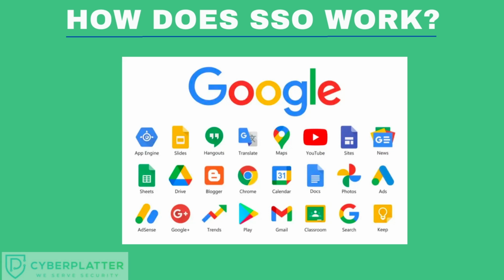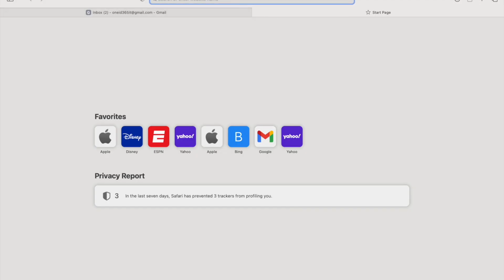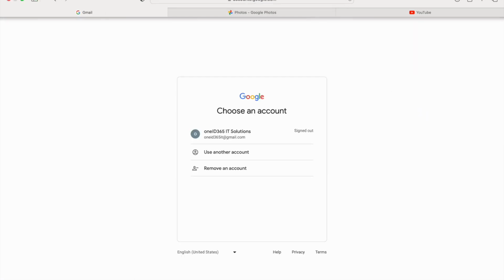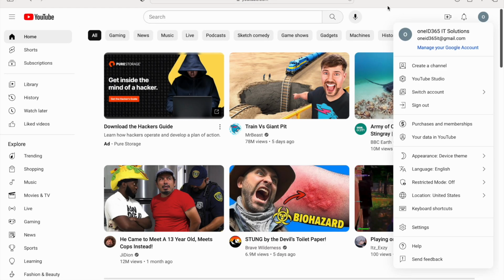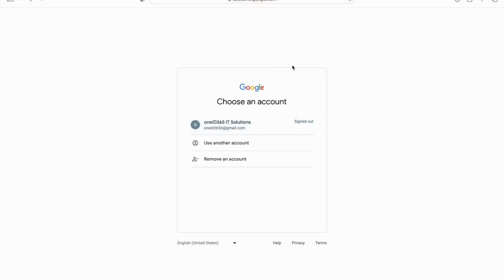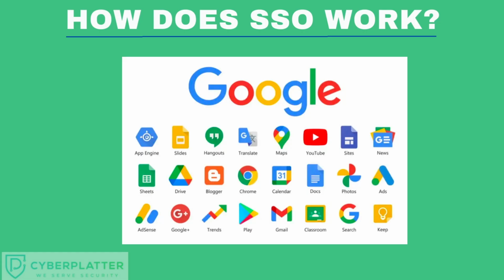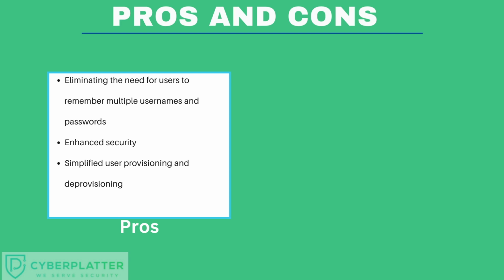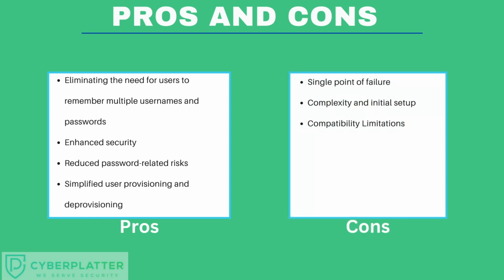Demystifying Single Sign-On: How It Works with Realtime example and Pros/Cons Explained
In this video, we delve into the world of single sign-on (SSO) and explore its inner workings, advantages, and disadvantages. SSO allows users to authenticate once using a single set of credentials and seamlessly access multiple applications without the need to log in repeatedly. Join us as we demonstrate SSO in action and discuss the convenience it offers, enhanced security measures, simplified user provisioning, as well as potential drawbacks such as single point of failure and compatibility limitations. Whether you're an IT professional or simply curious about SSO, this video provides valuable insights into its functionality and impact on user experience.